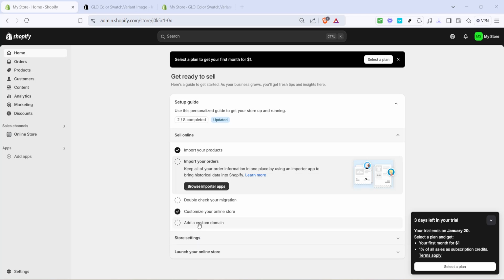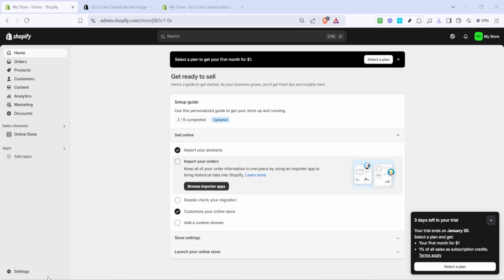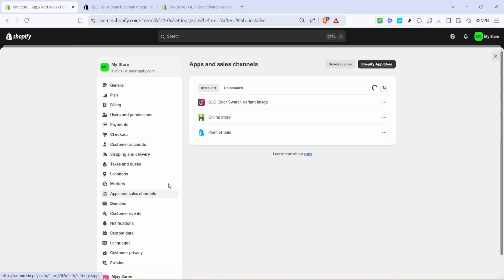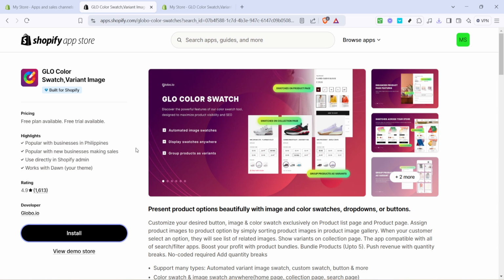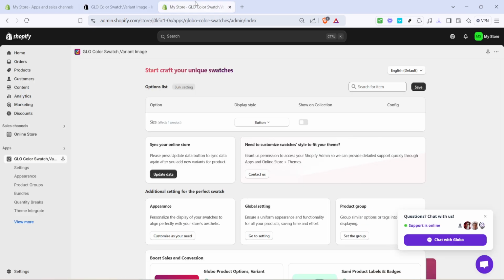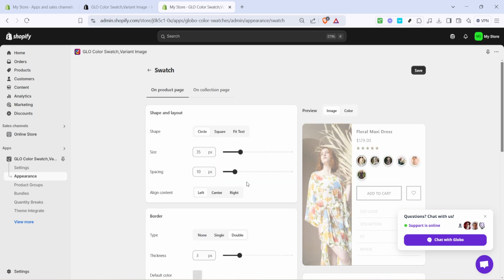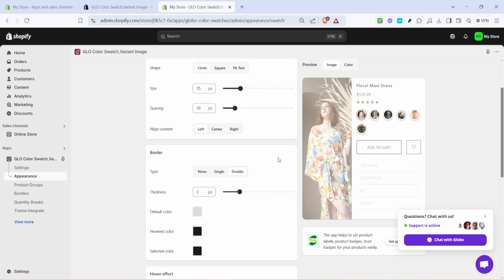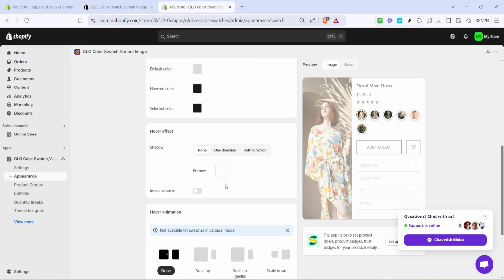How to Add Color Swatches Iin Shopfy (Full 2025 Guide)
In today's video we will show you shopify training,shopify,how to design a logo,how to make leggings illustrator,how to start a business,how to brand your business,leggings design illustrator,floral leggings illustrator,how to brand your small business,how to create behance portfolio,leggings design in illustrator,logo design tutorial,beginner logo design,leggings design ideas illustrator,logo design beginners,leggings illustrator,how to make free portfolio at behance,dropshipping business